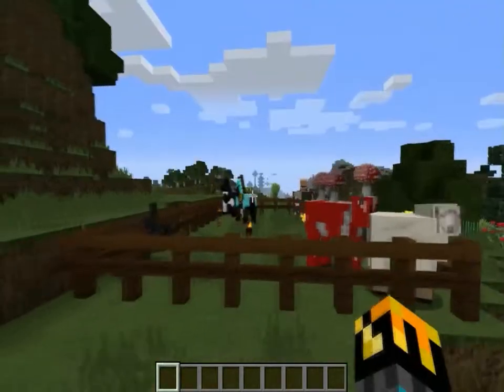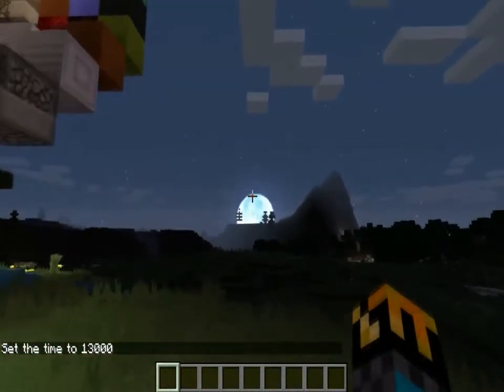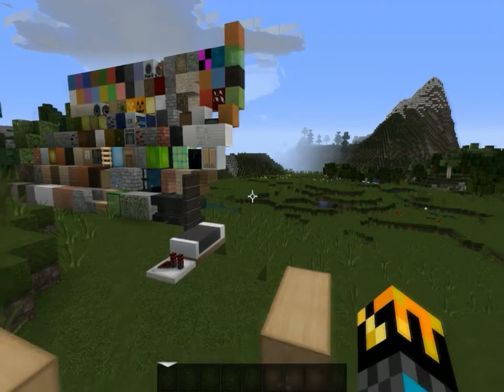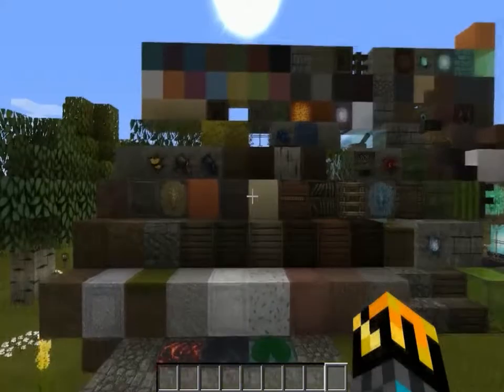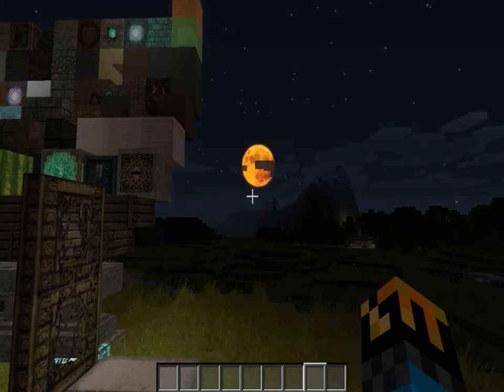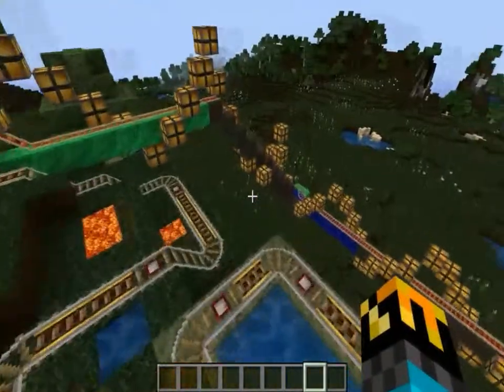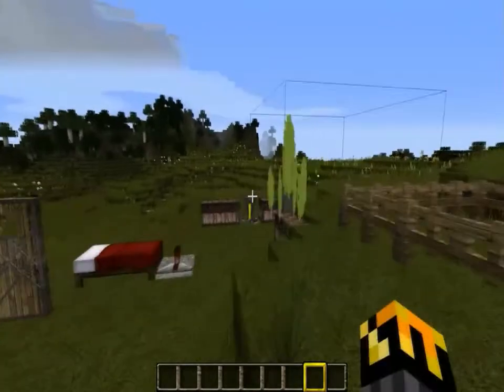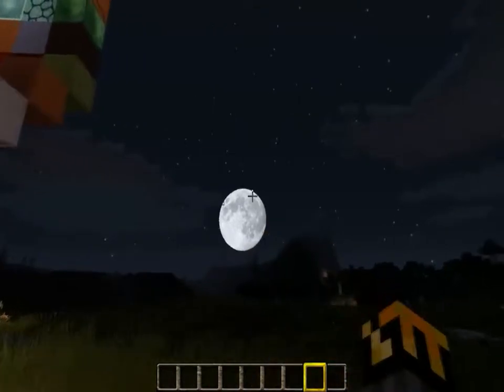BLOCK TO BLOCK What's Minecraft's Best Most Realistic Graphics!?!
Cat 1 REAlism! 1/10
Cat 2 Complectioin 1/10
Cat 3 Fluentcy 1/10
cat 4 Day time 1/10
Cat 5 Night time 1/10
cat 6 weather 1/10
 1 Lb Photo cat1 10   cat2 10    cat3 9.8 beacuse of stars and moon  cat4 8.5   cat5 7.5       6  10  overall 9.3
2 SKYRIM    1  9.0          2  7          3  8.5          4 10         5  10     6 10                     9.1
3cubcon  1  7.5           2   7 cause of items     3   9 leaves     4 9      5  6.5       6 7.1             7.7
4modern hd  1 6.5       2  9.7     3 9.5 night day time diffrentence       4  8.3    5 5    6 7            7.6

5 64 craft    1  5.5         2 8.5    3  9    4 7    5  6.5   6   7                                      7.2